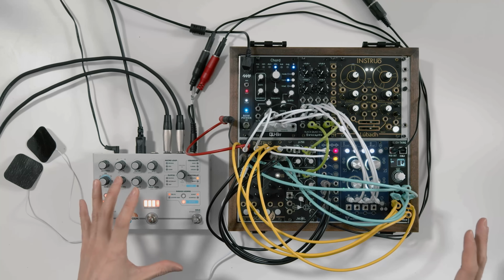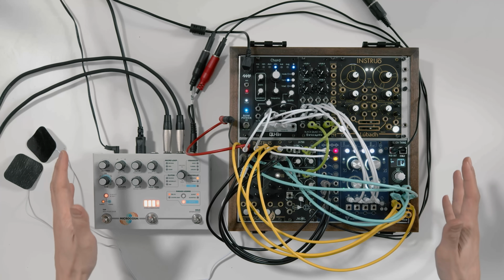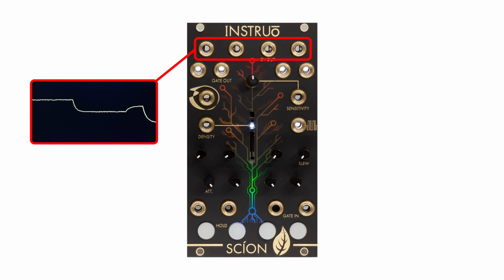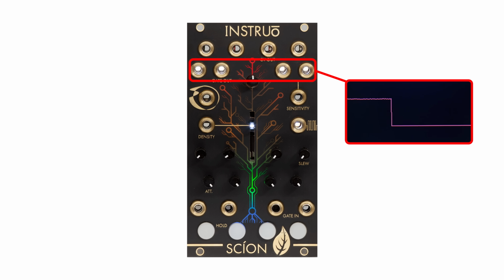New way to make music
Thanks Aleks at Signal Sounds for sending me the Instruo modules to check out!

Merch!

★ GEAR ★

2nd camera

Omar tamez
Jeff Hoffman
Haley Masters
James Dai
Cav O'Leary
Russ Creech
Patrice Breton
Curtis Chambers
Gnare
Corey Frang
rd1994
Luke Gilliam
Kaitlin Sebbage
Silas Reaper
Kristopher Charles
Daniel Coleman
Peter Vermeychuk
Nick Simmons
Tobias Gurdan